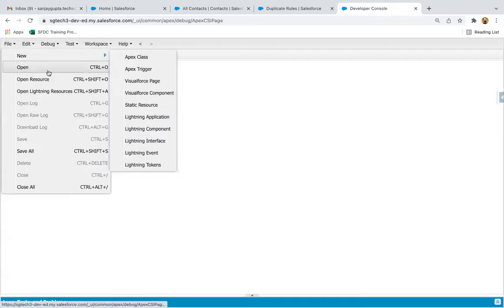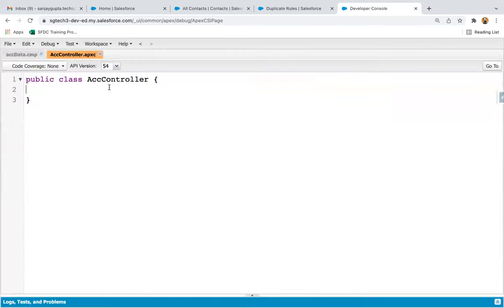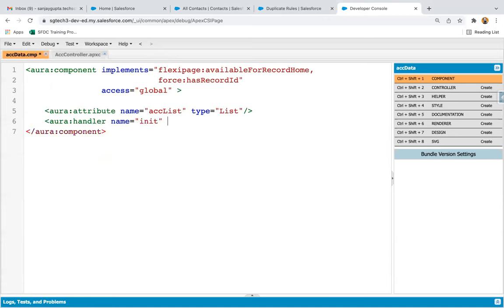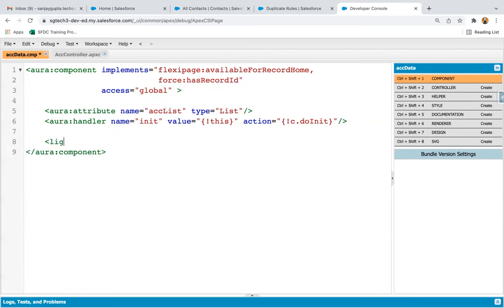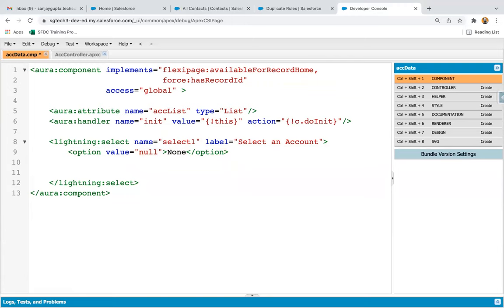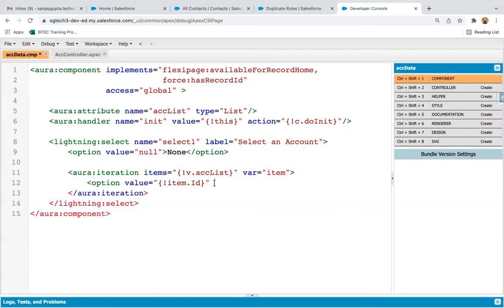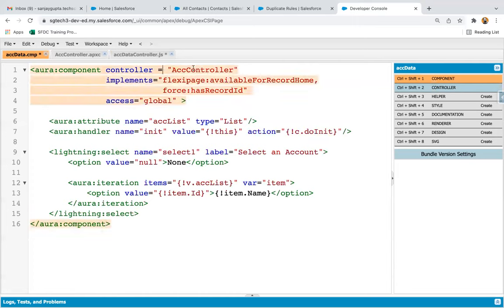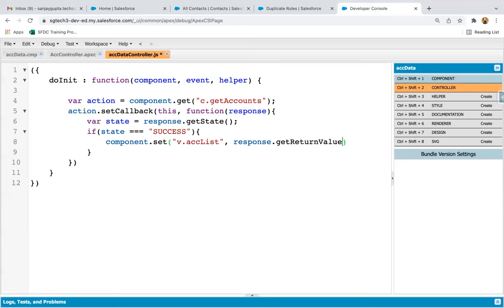23 System and Browser Event (Part 1) | Lightning Aura Component Development | Learn Salesforce